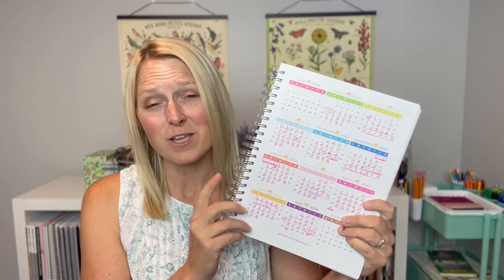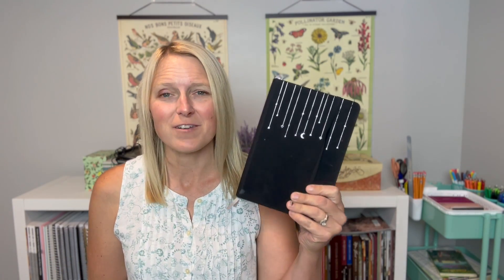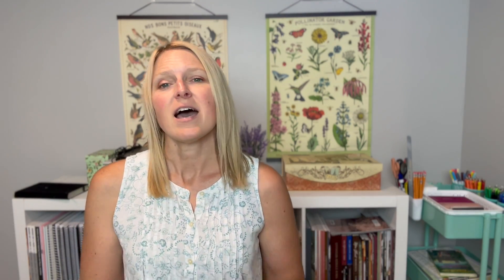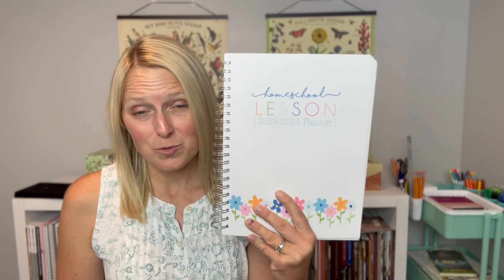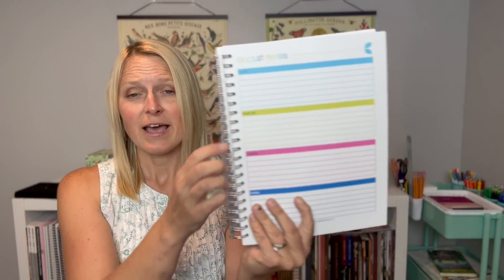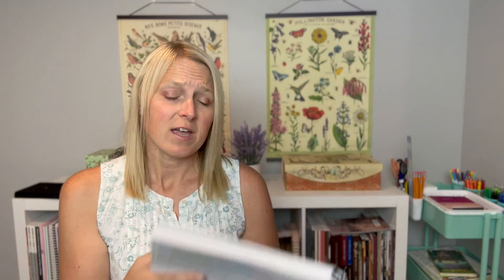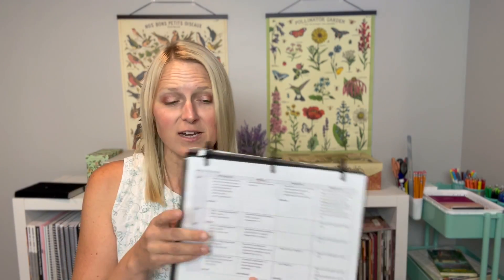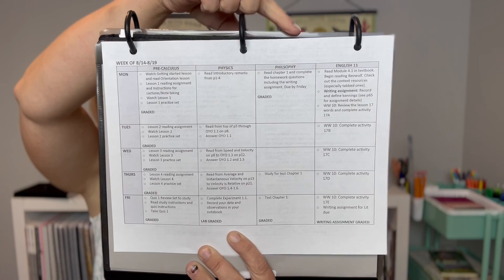Setting Up Planners and Schedules for a New Homeschool Year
Today I'm showing how I figure out scheduling for the year and changes we are making.  I'll also share all of our planners (mine and my students), so you can see how we keep track of everything.
I'm always happy to share templates I've created.  Just send an email my way if you are interested!

TIMESTAMPS:
01:23 Homeschool Schedules
07:22 Planners

Links to supplies:
Five Star Flex Notebook (my kids' planners)

Caliart Dual Tip Brush Pens
Sakura Pigma Micron Pen Set

Link to my favorite FREE homeschool planner (seriously it's been a lifesaver for us for the past 5 years!)

If you find the resources I share here on YouTube helpful, please consider supporting my channel by "buying me a coffee".